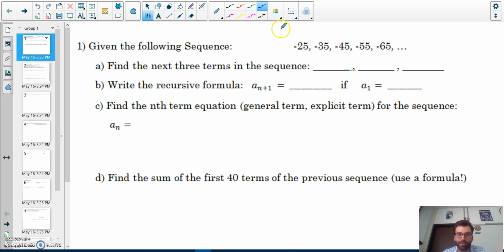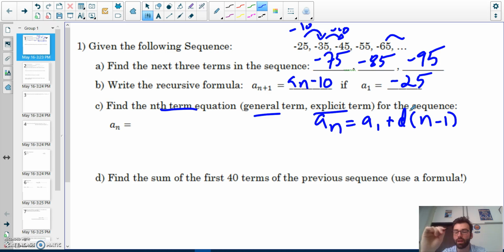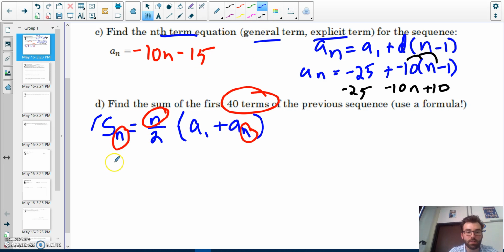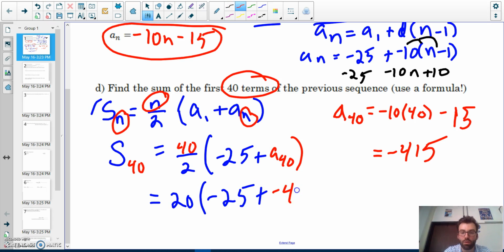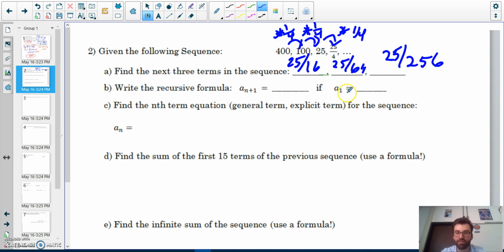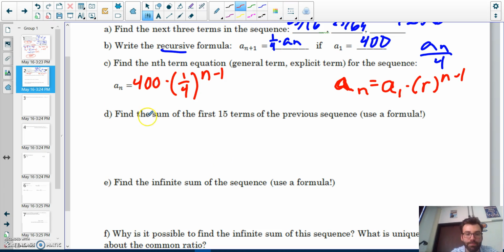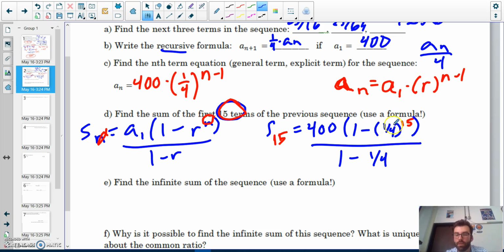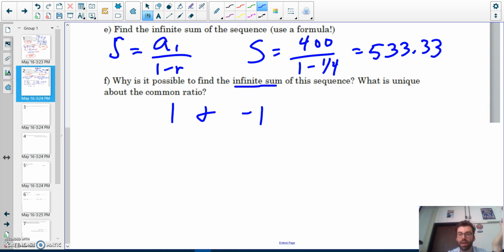CUMULATIVE REVIEW 16 (#1- 2)